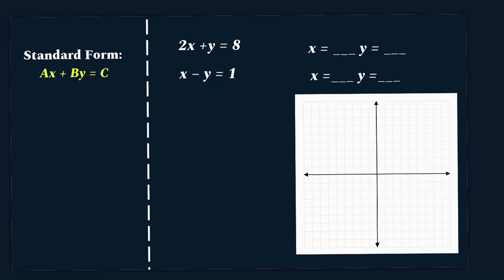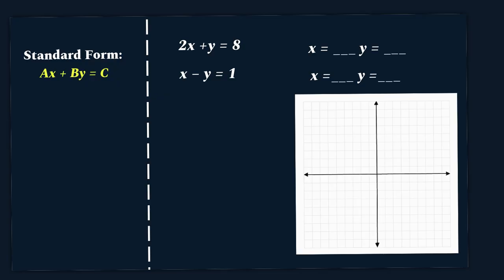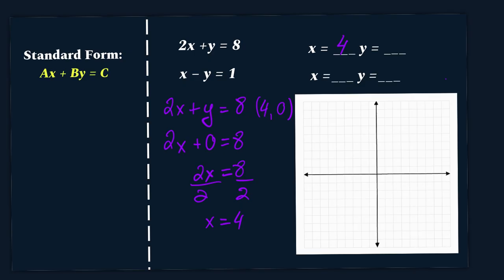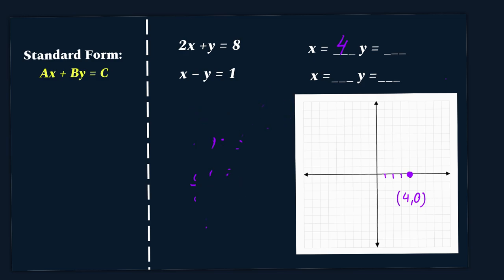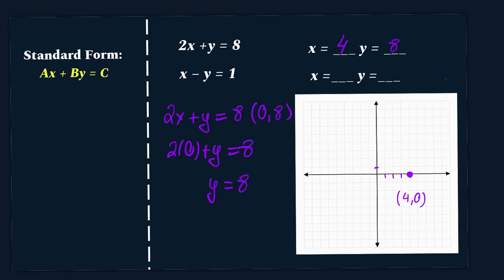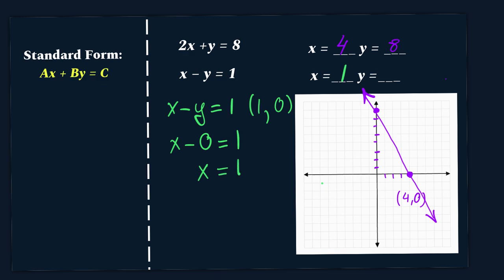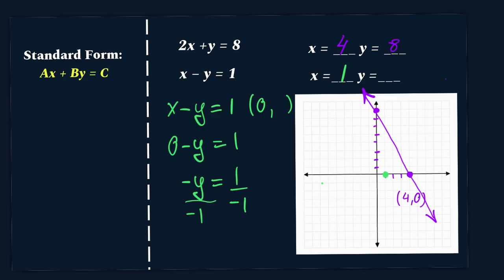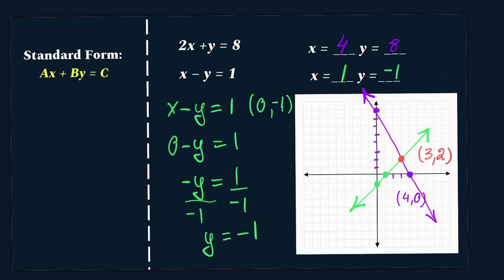Students Freeze When They See Standard Form — Here’s the Fix!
In this video, we solve a system of equations in standard form using graphing. Many students get stuck when they see equations written as Ax + By = C, but once you understand how to convert them into slope-intercept form, everything becomes faster and easier. This lesson walks you step-by-step through rewriting standard form equations, finding the slope and y-intercept, and graphing both lines accurately so you can clearly see the solution to the system.

If you’re learning Algebra 1, preparing for a quiz, or reviewing linear equations, this video is perfect for you. You’ll learn how standard form connects to slope-intercept form, why conversion matters, and how to avoid the common sign mistakes that make graphing harder than it needs to be.

By the end, you will confidently solve any system—regardless of the format—by understanding how both equations behave on a graph and identifying the point of intersection.